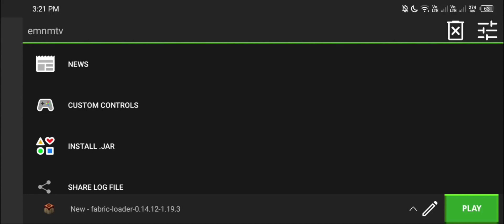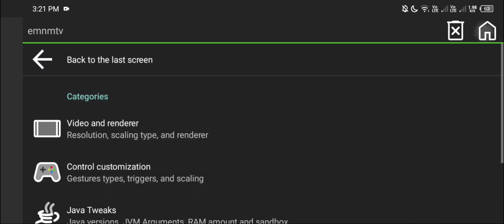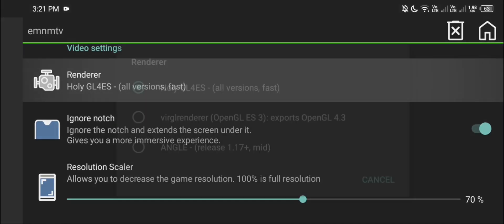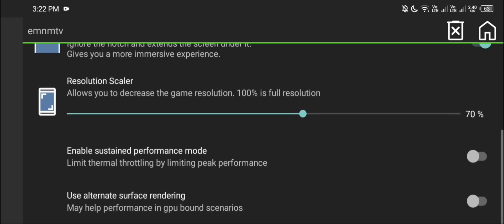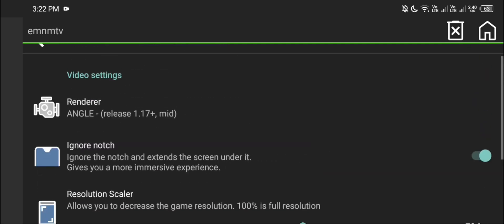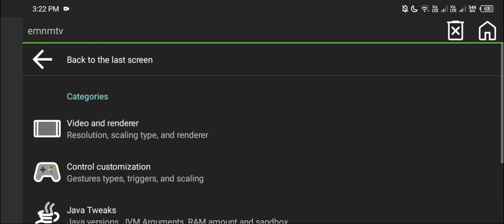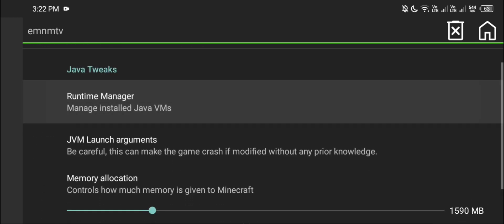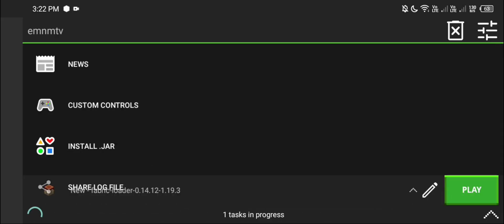FIX crash in Pojavlauncher Sodium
EmNM TV

Join my Survival Anarchy multiplayer Server
EmNMTV.aternos.me:47541